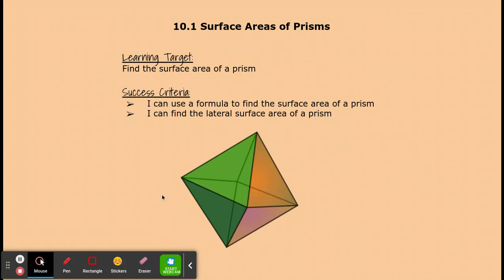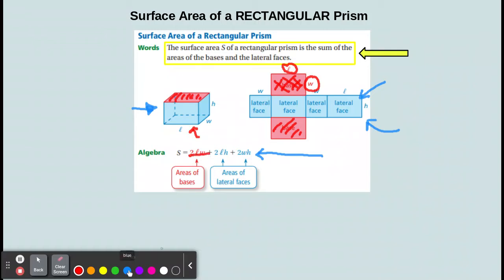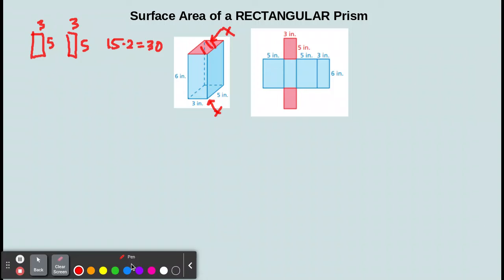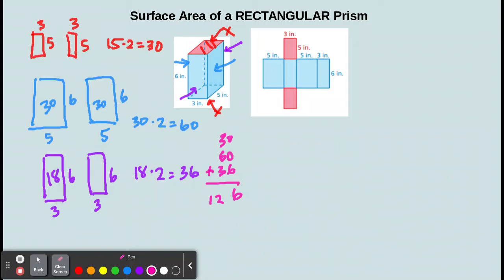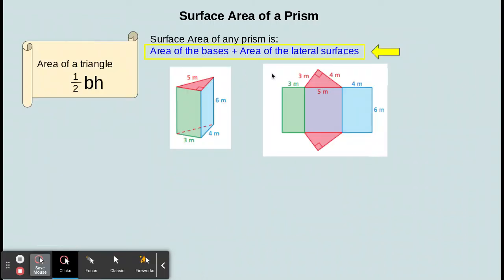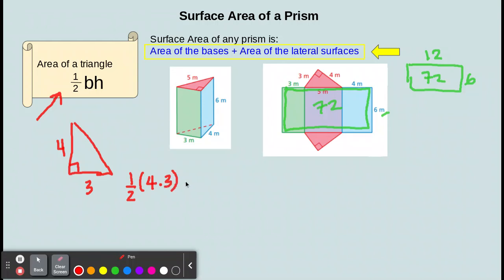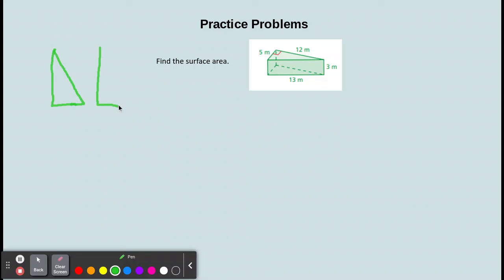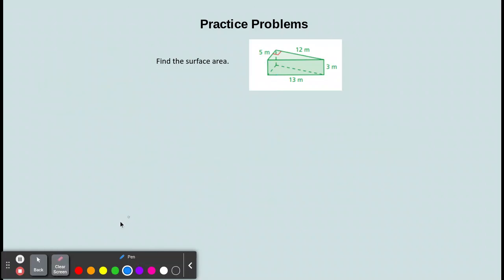Lesson 10.1 Video